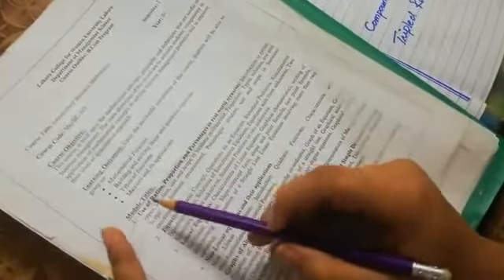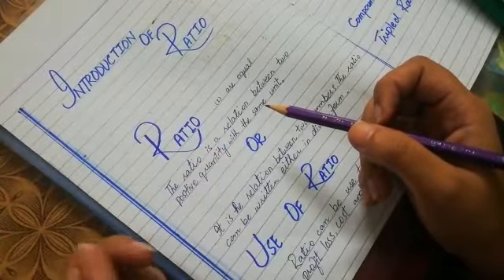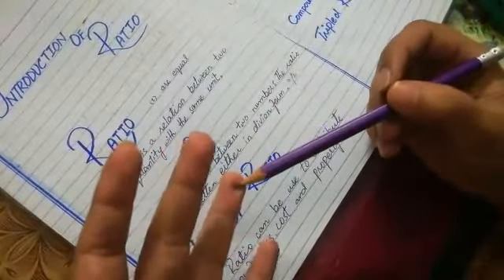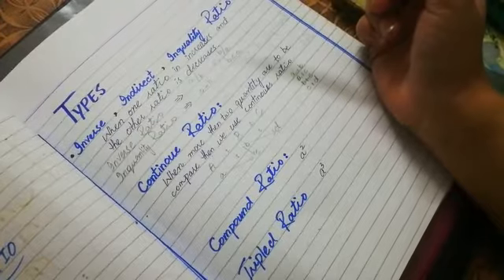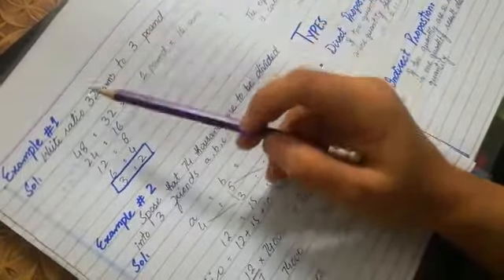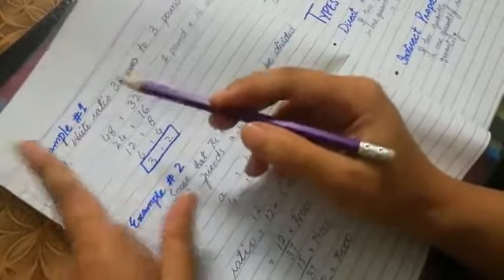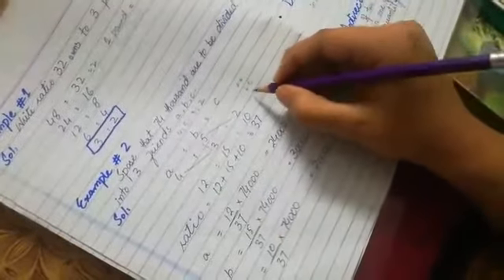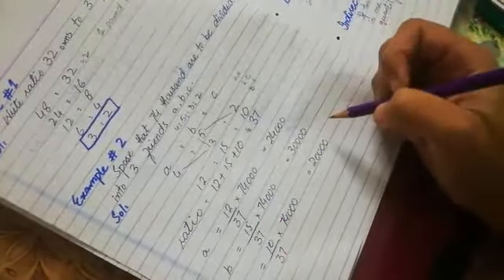Management Sciences 1st Semester By Ms. Irsa Parveen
Introductory Business Mathematics (B.COM)